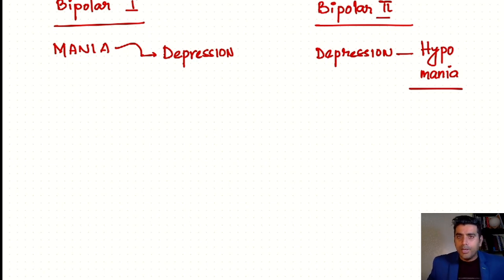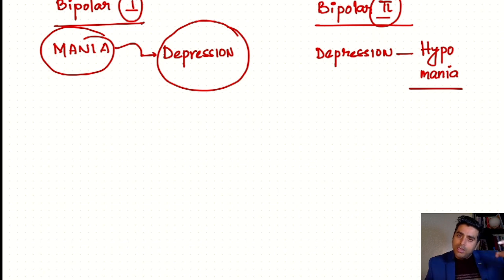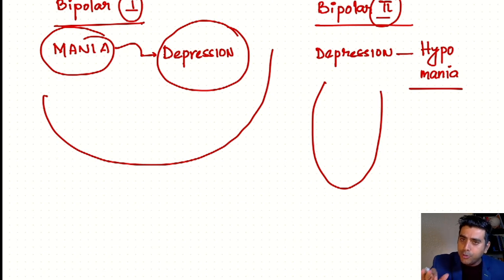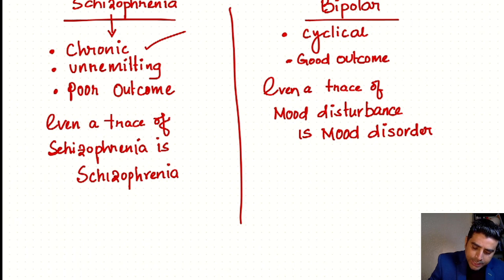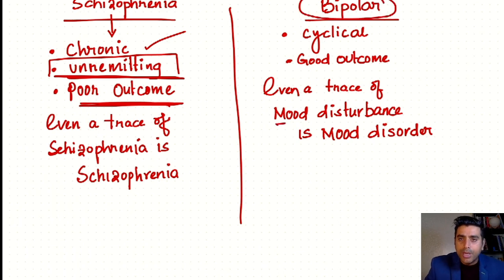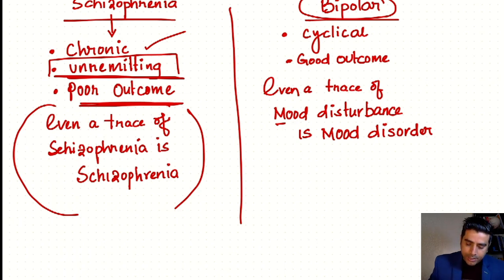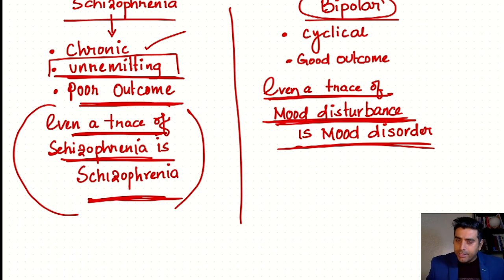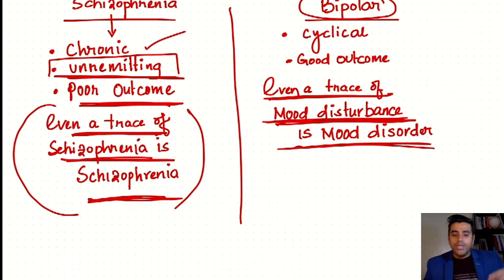MUST KNOW FACT OF SCHIZOPHRENIA // DONT MISS IT CLINICALLY